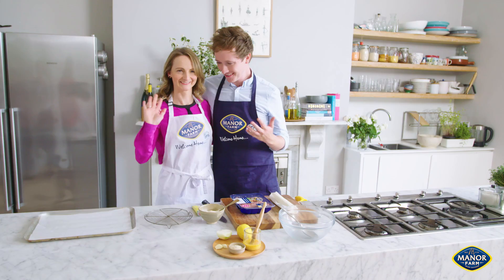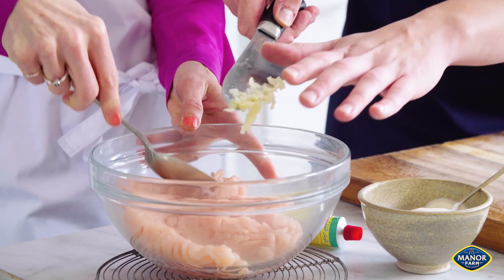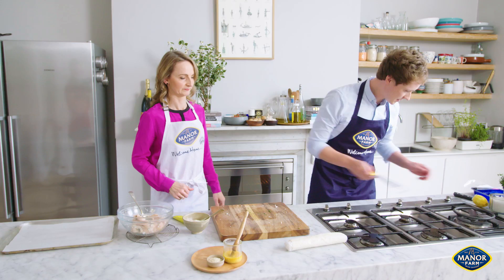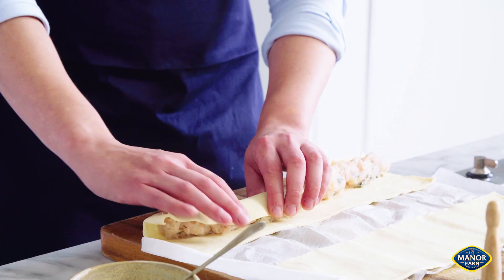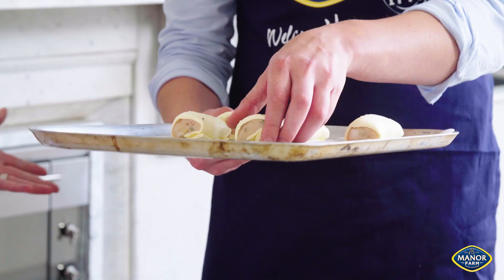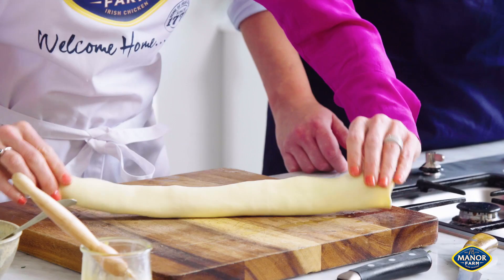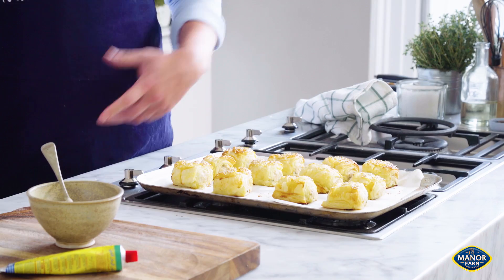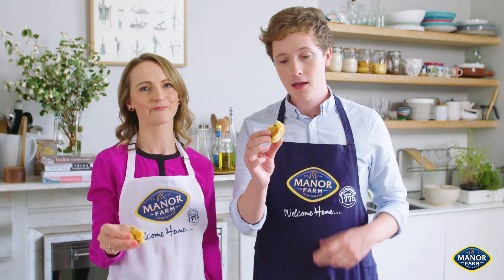Sausage Rolls with Harissa Mayo Ft. Norma Sheehan | AD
Another recipe for you to try at home using Manor Farm Chicken Mince are these gorgeous sausage rolls with harissa mayo. I got the chance to whip these up in the kitchen alongside the brilliant actress, Norma Sheehan!